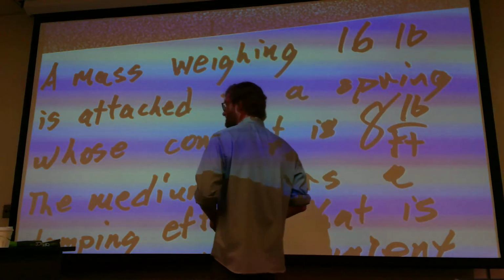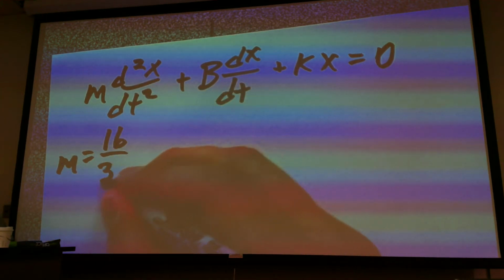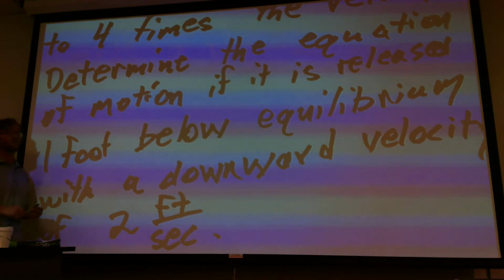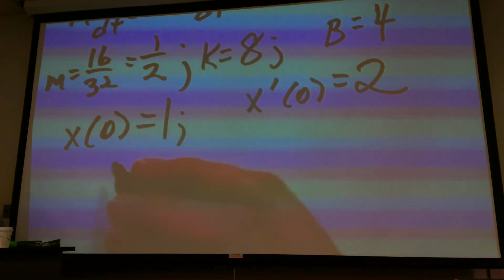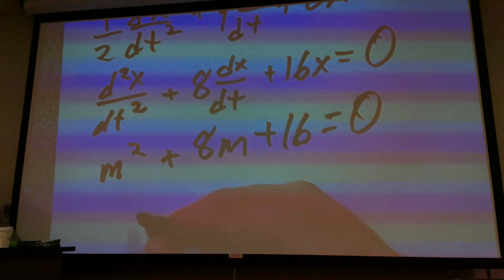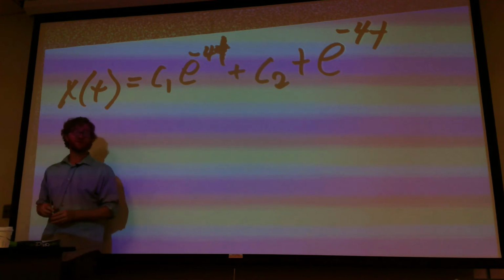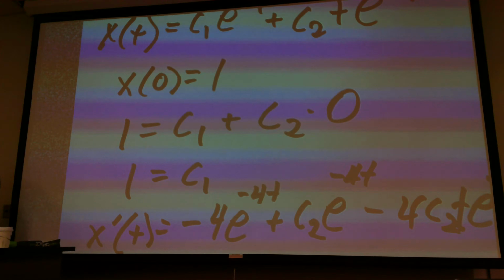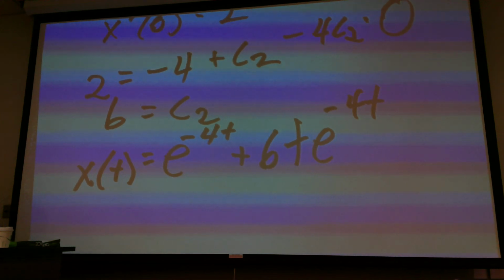DE Practice Final Exam 6